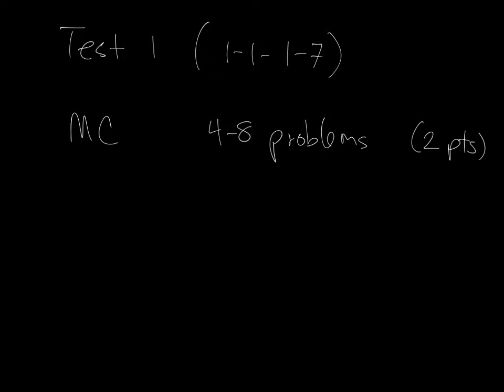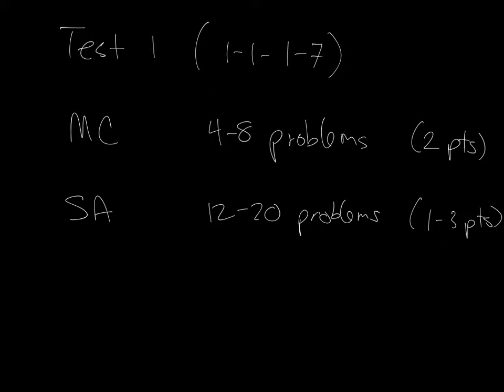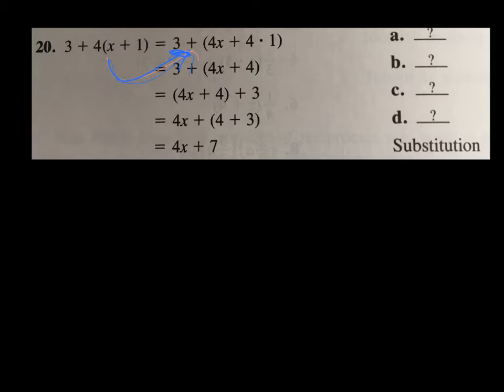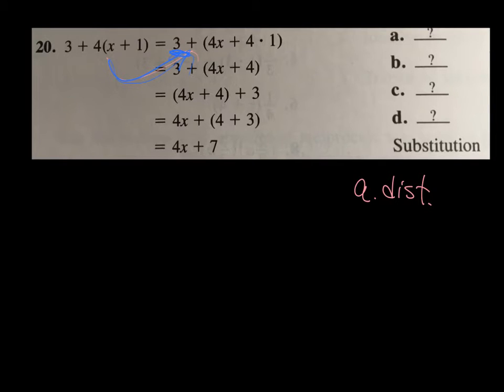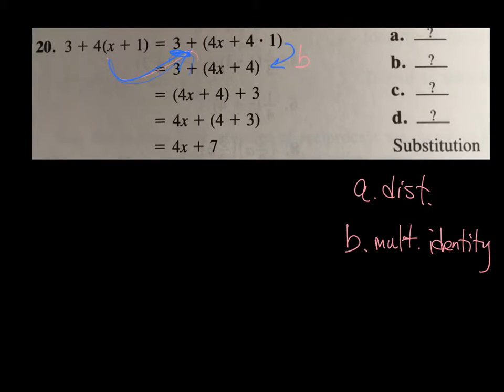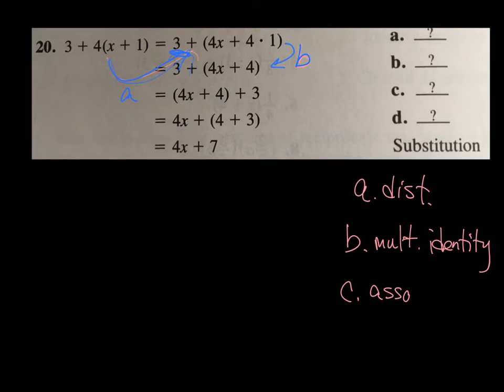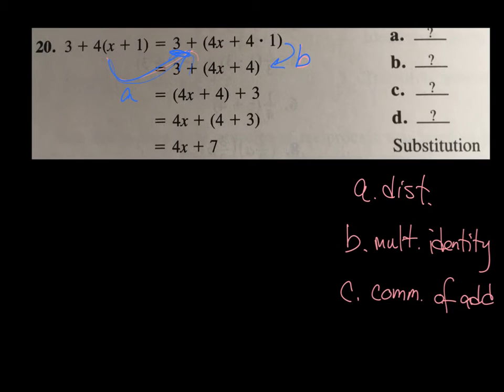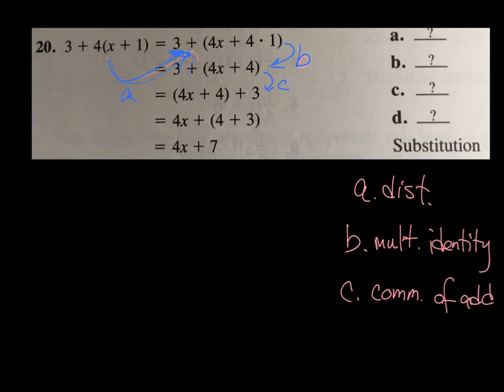test 1 review